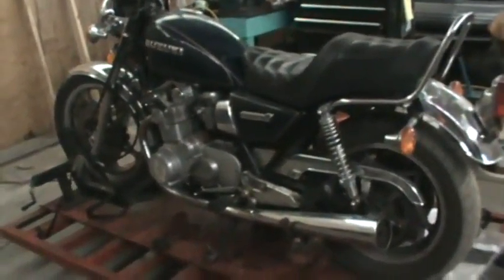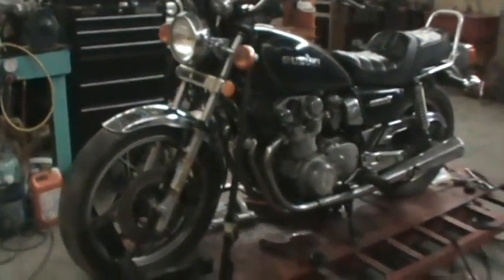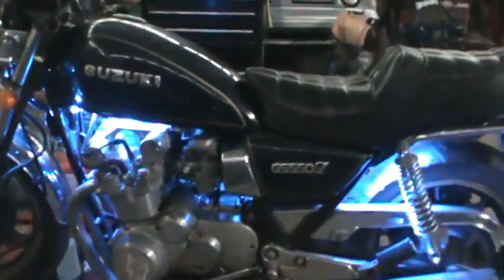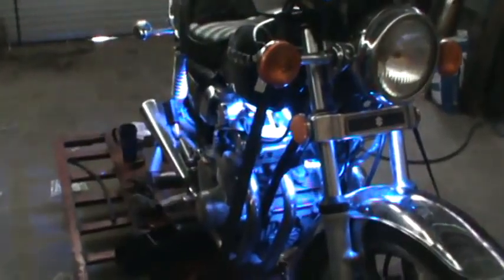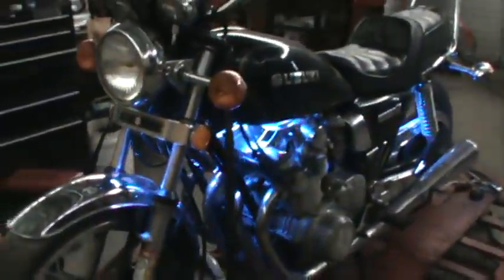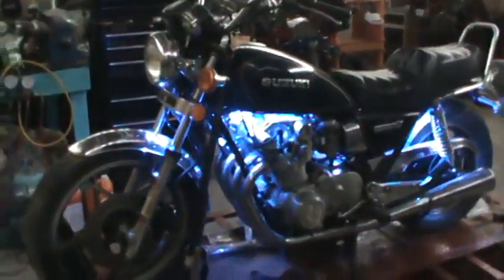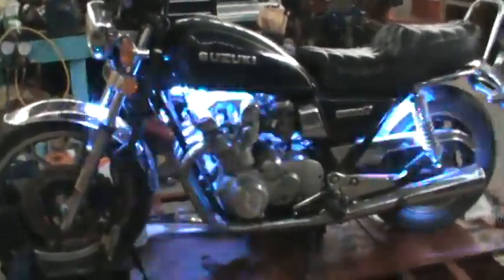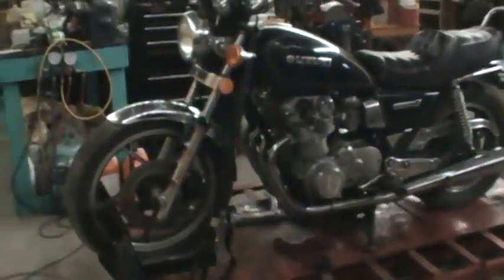1982 gs 550 led light kit/stingerz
Here is a bike that is much sought after, first of its generation, and in very good condition.